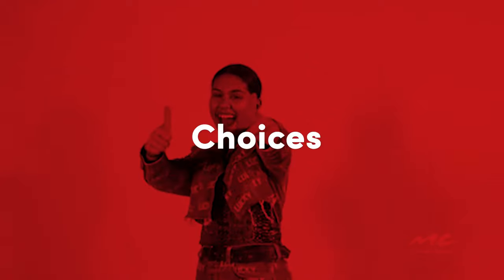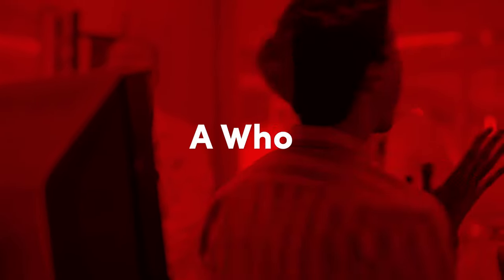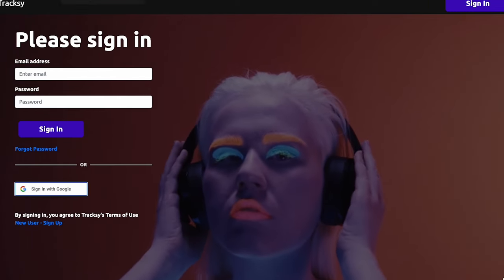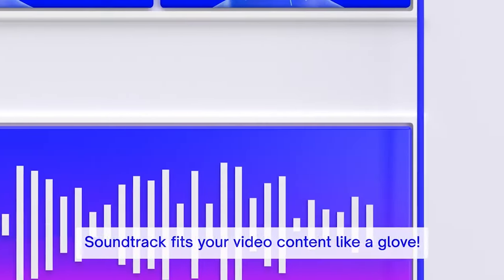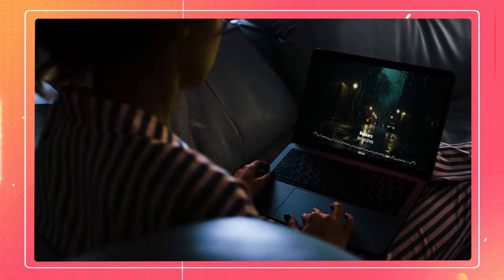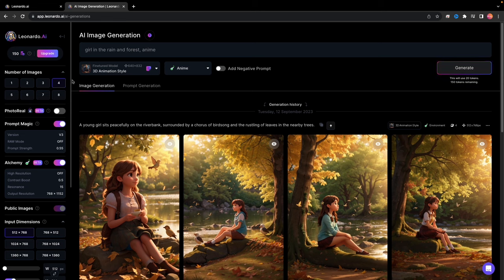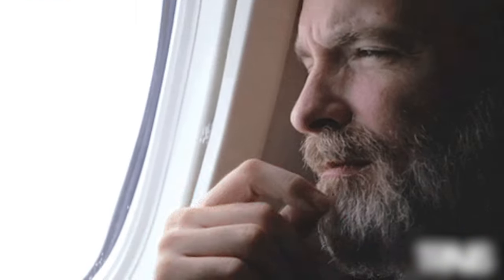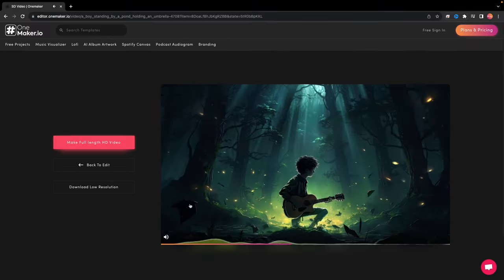How to make copyright free Lofi videos - with just 2 free Ai tools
How to Make Free Lofi Music Without Copyright Worries 🎧☕️

Lofi beats are the perfect backdrop for studying, relaxing, or just vibing out, but finding copyright-free tracks can be a challenge. Don't fret! In today's video, we'll guide you through the steps to create your very own Lofi tracks, completely free and without any copyright concerns!

🔹 In This Video:

* Introduction to the world of Lofi: Its unique charm and appeal 🎷
* Free tools and software to kickstart your Lofi music journey 🖥️
* Step-by-step guide: Crafting that chilled Lofi sound from scratch 🎚️

There are various categories Available on Onemaker.io, like Music Visualizer , podcast Audiogram, Slideshows, LoFi, and more, To explore all these categories do visit Onemaker.io. Here is the link to the

here are the links for the mentioned tools and softwares:-

By the end, you'll have the knowledge and tools to craft beautiful Lofi beats tailored to your taste. Whether you're a budding musician, content creator, or just a Lofi lover, this tutorial is for you!